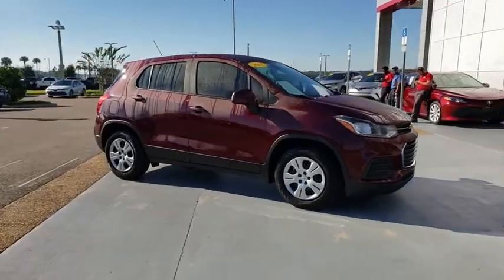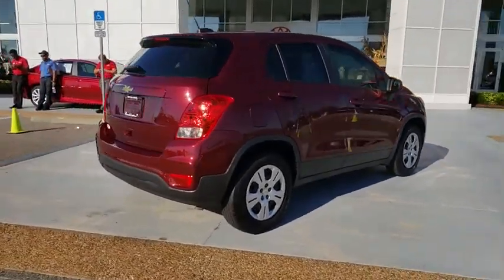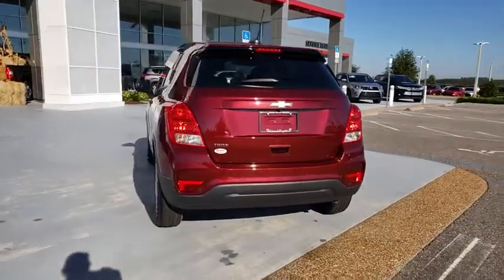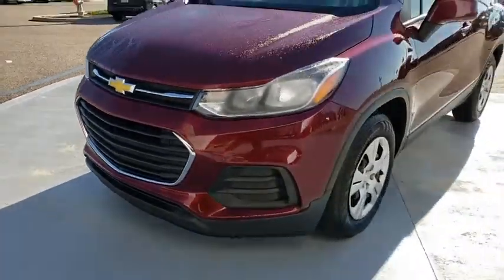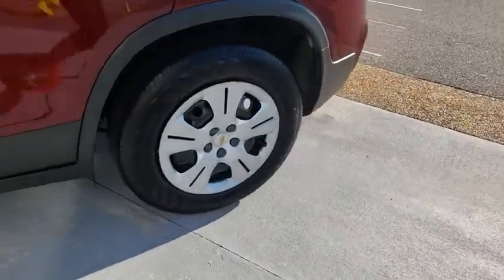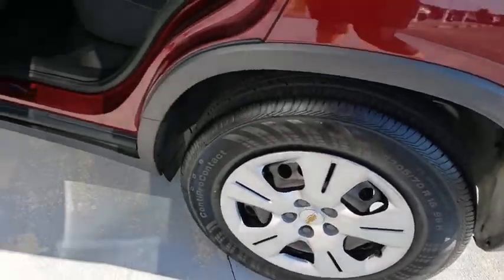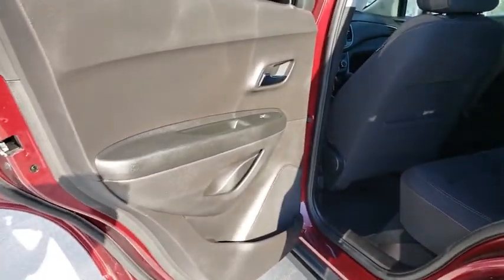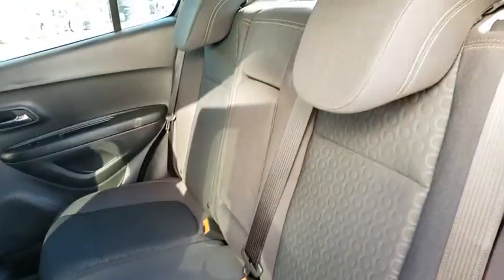2017 Chevrolet Trax Davenport, Celebration, Kissimmee, Lakeland, Sebring, FL HL274826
Crimson Metallic Used 2017 Chevrolet Trax available in Davenport, Florida at Miracle Toyota. Servicing the Celebration, Kissimmee, Lakeland, Sebring, FL area.

Miracle Toyota
37048 US-27

Recent Arrival! Includes the Remainder of the Factory Warranty.25/33 City/Highway MPG 2017 Chevrolet Trax LS ECOTEC 1.4L I4 SMPI DOHC Turbocharged VVT crimson metallic* 2017 KBB.com 10 Most Awarded Brands